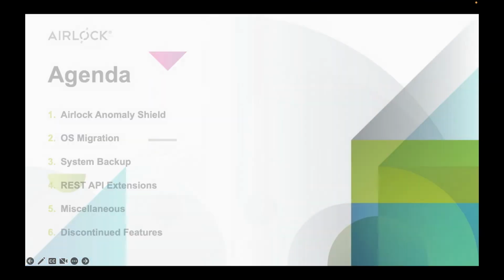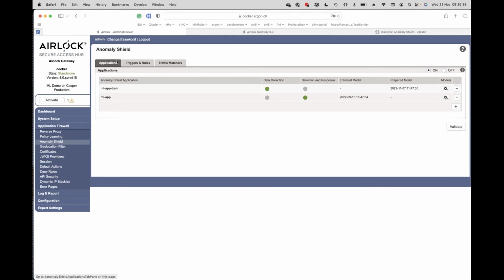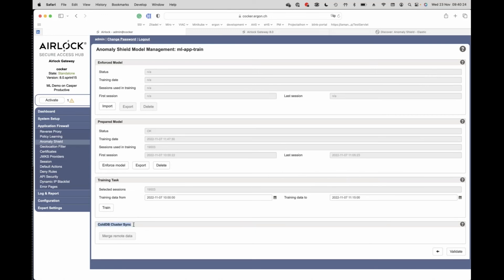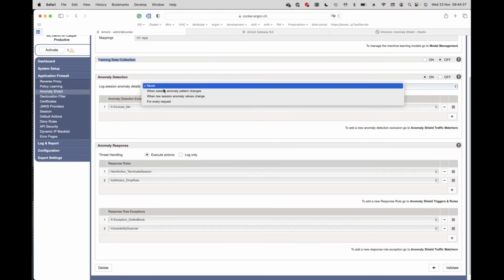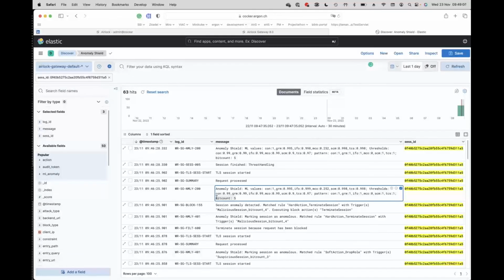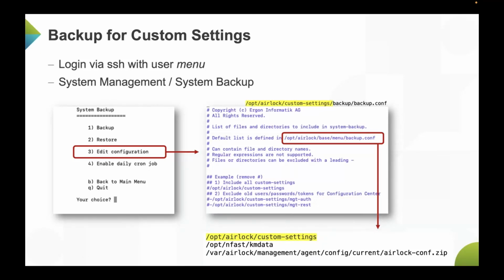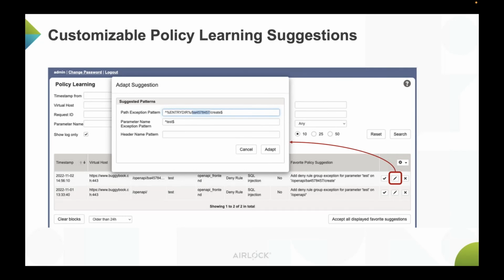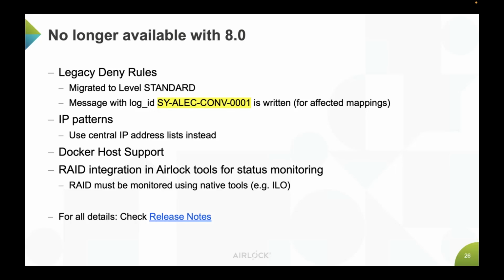Airlock Gateway 8.0 Release Webinar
Airlock Gateway 8.0 is based on a new Linux distribution and contains various functional improvements. These include a substantial simplification in the configuration of the Airlock Anomaly Shield. To expand the possibilities of automation, the REST interface has been significantly expanded and a Python library has been added.
Watch the recorded webinar to learn more about this new release.